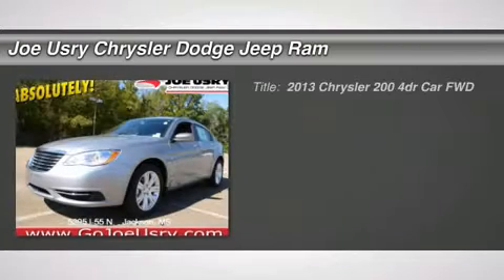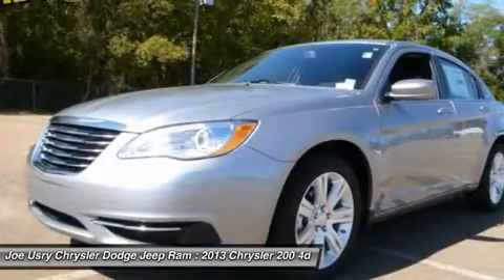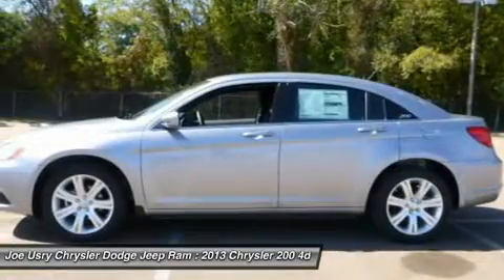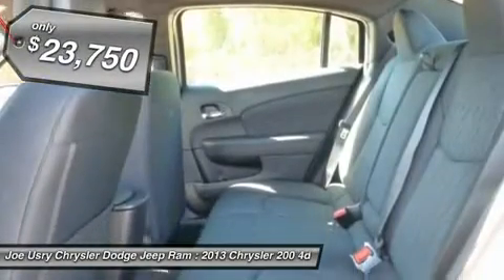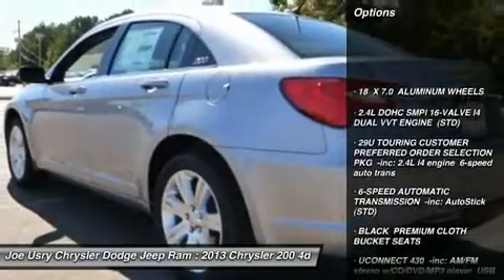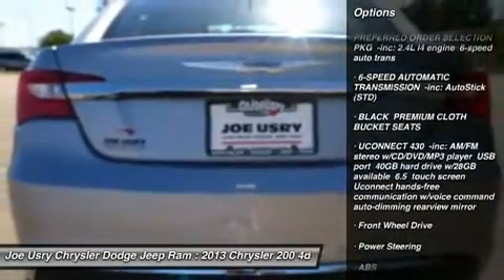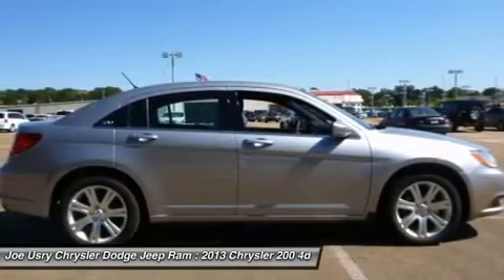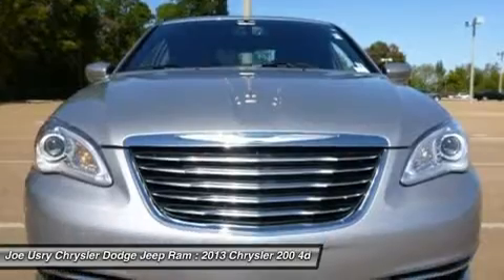2013 CHRYSLER 200 Jackson, MS D1081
2013 CHRYSLER 200 Jackson, MS
Stock# D1081
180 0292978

5395 I 55 N.

Don't miss this 2013 Chrysler 200. It's equipped with Automatic transmission and features a Billet Silver Metallic exterior. With 0 miles, you'll want to take this car home. Make a great choice today.